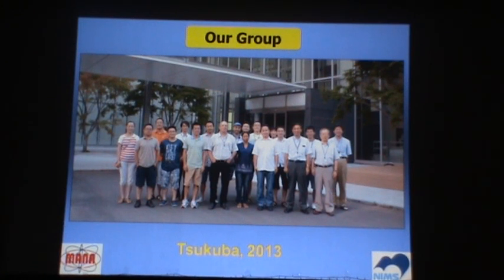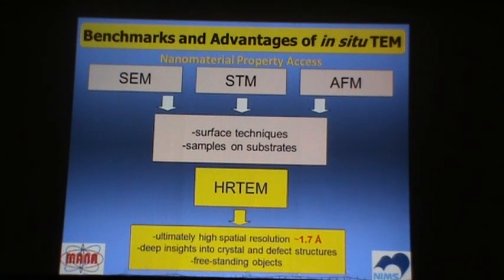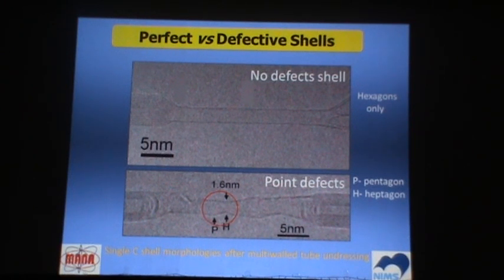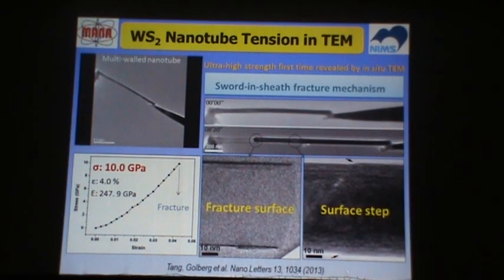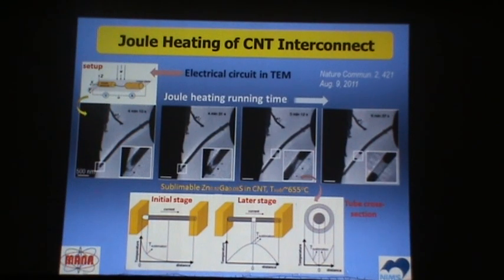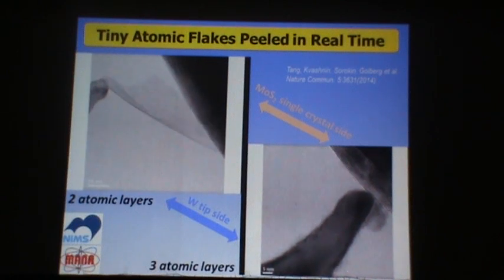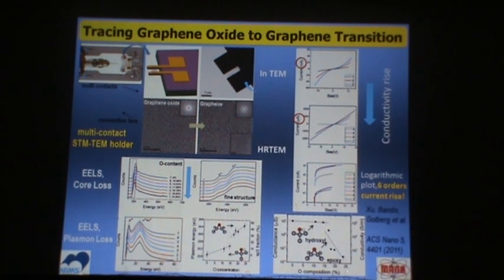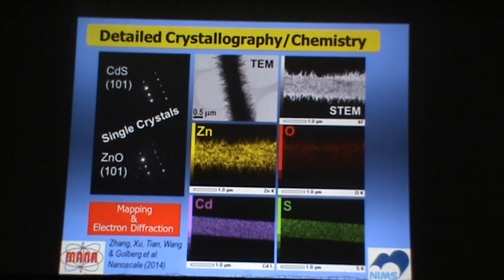Talk of Prof. D.V. Golberg (17.10.2014)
Доклад проф. Д.В. Гольберга "Nanomaterial Property Studies Using Modern In Situ TEM Techniques" на семинаре  "Современное экспериментальное и теоретическое материаловедение" 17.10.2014